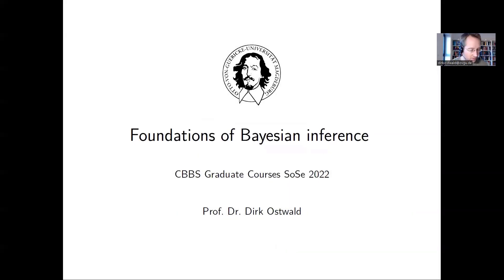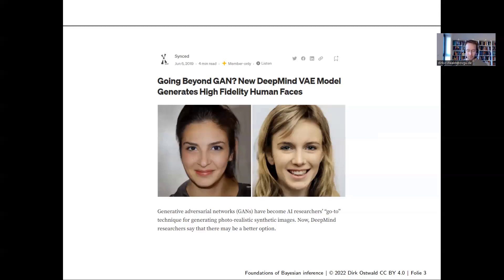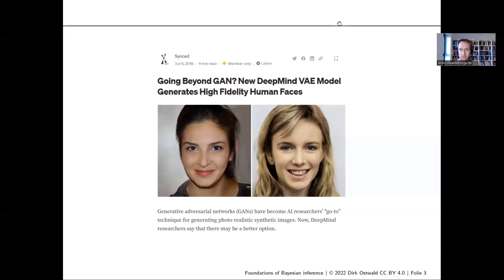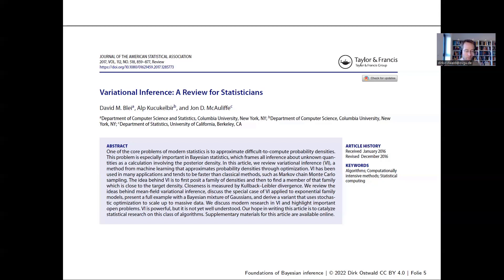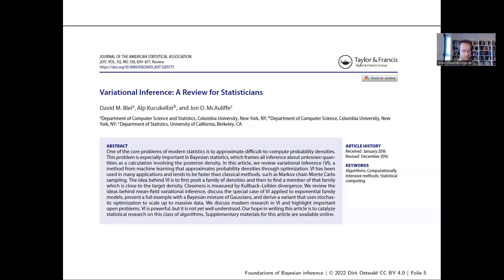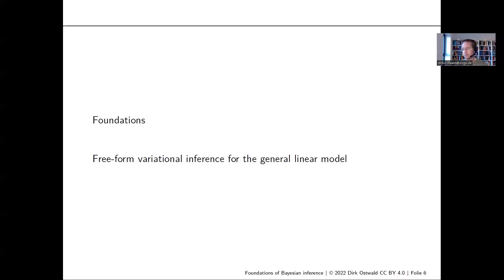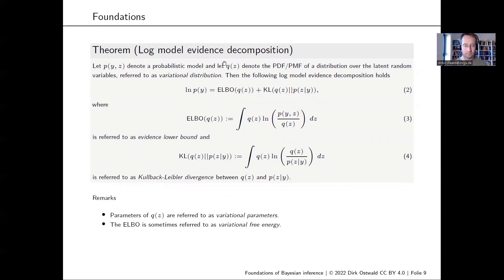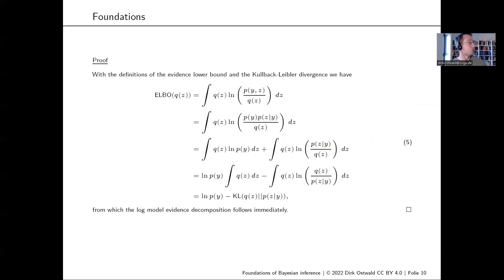(4) Variational inference